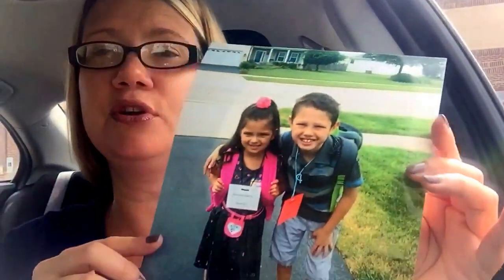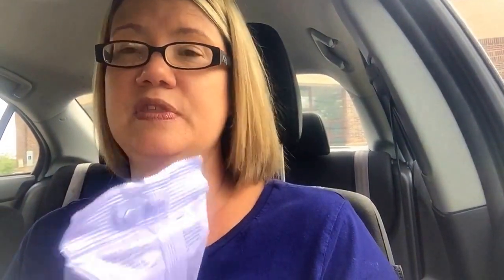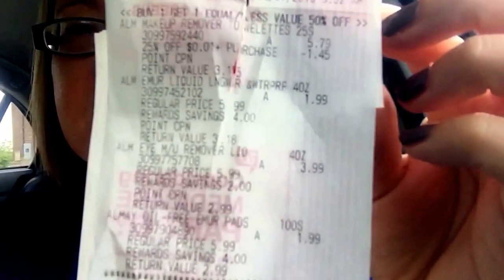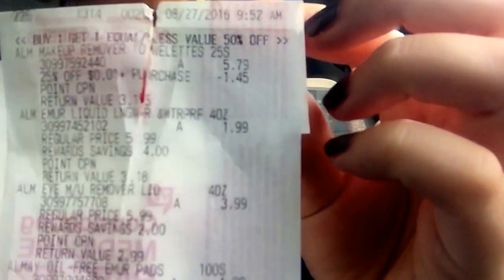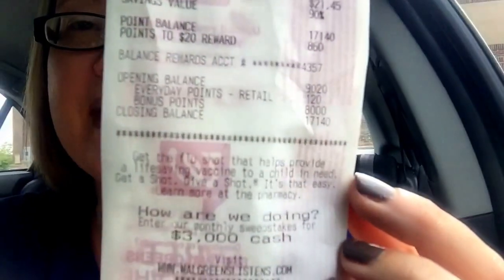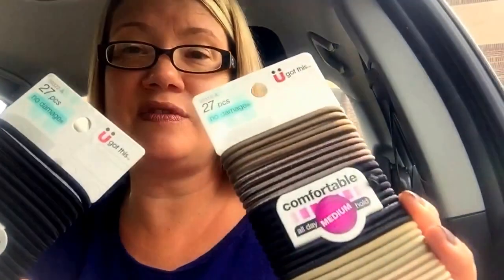8/27/16 Last minute coupon deals for this week vlog!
Just a few last minute deals that I hope everyone is getting today!

Today is the last day to pick up Arm & Hammer Sensitive Laundry Detergent for only $1.99 each!  Checkout 51 has a $1 cashback offer on up to 5!  That makes them only .99 each!

Walgreens has a 25% Savings Pass that you can use from your Walgreens account.  It is on regular priced items.  I picked up some awesome moneymaker Almay!

Get a FREE 8x10 photo at Walgreens thru 8/28!

Don't forget to get that moneymaker Aussie deal!  Submit for those $1 Ibotta rebates!

If you are new to couponing, please let me help you to succeed with saving!

Please write to me at:

1147 Brook Forest Avenue #23